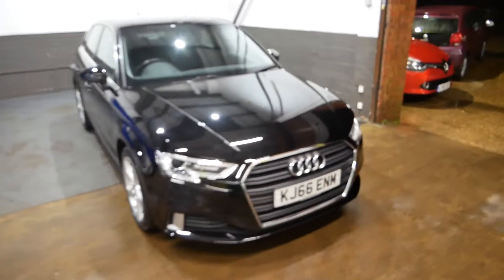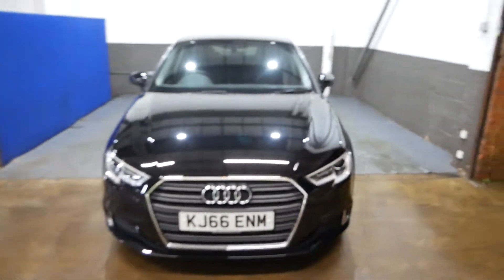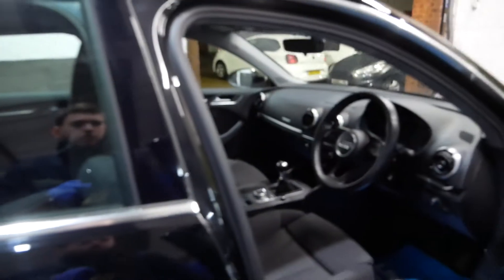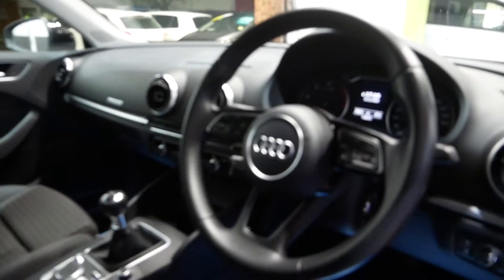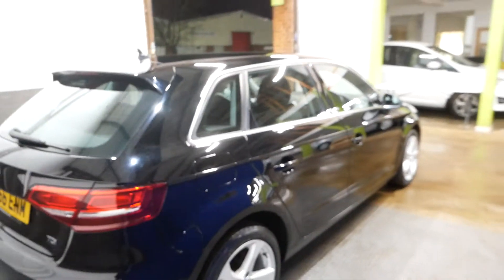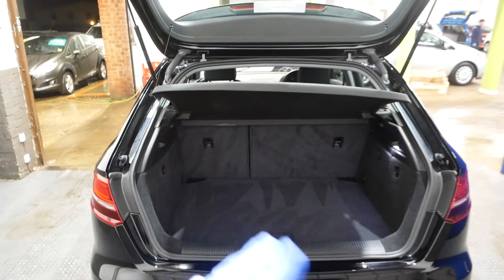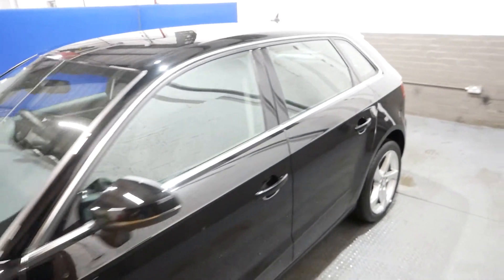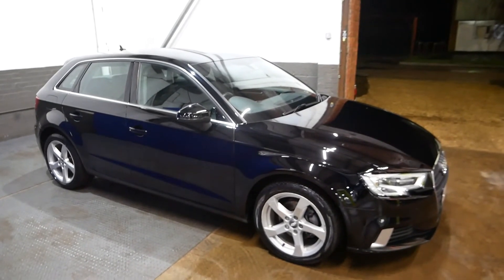Audi 1.6 TDI Sport Sportback 5dr Diesel Manual - KJ66 ENM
Please enjoy our sales video for this Audi A3. Finance available, Free 3 months warranty (options to upgrade from £299), AA approved.